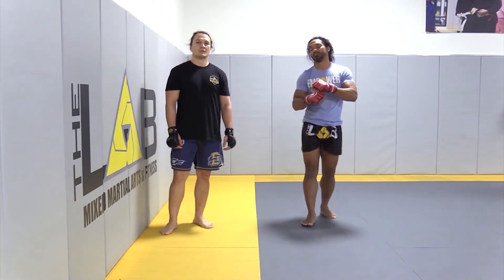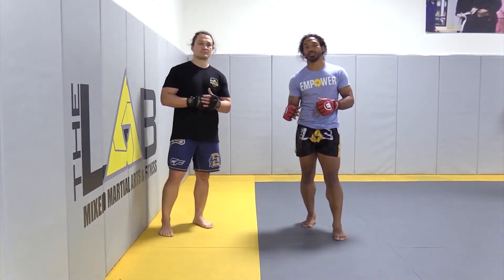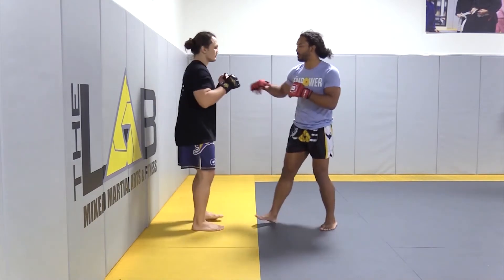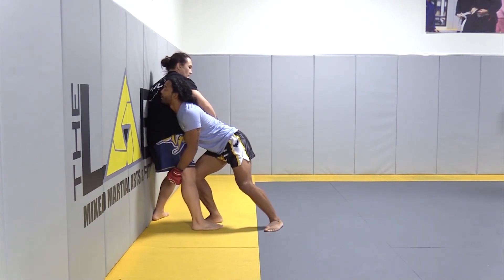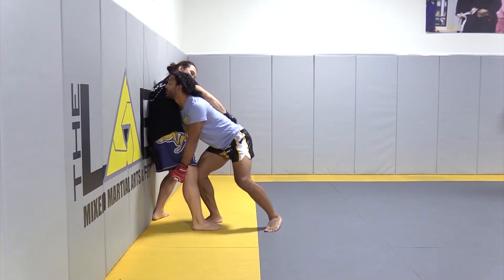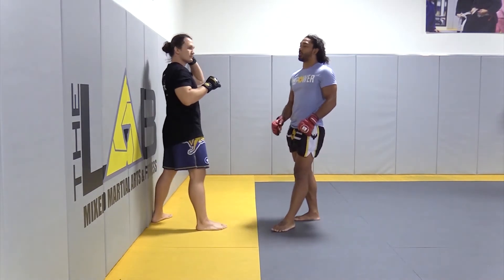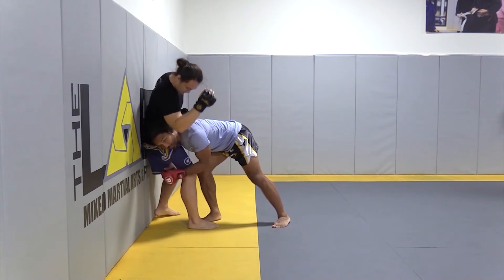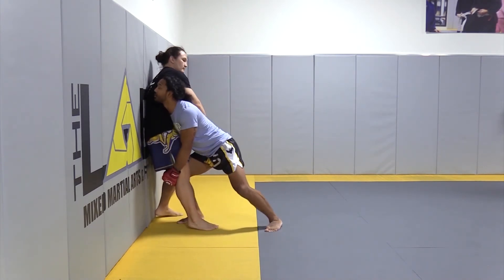Double Leg Positioning by Benson Henderson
DOUBLE LEG POSITIONING

This fight training video explains double leg positioning.

Benson Henderson is a mixed martial artist currently representing the Bellator MMA organization and fighting in the lightweight division.  He is a former UFC and WEC Lightweight Champion in those organizations.  This is an excerpt from WORKING THE CAGE available exclusively from DynamicStriking.com.